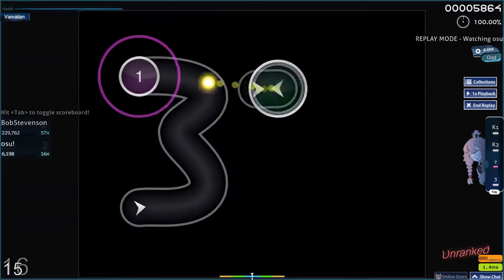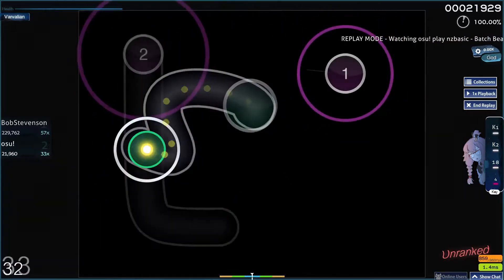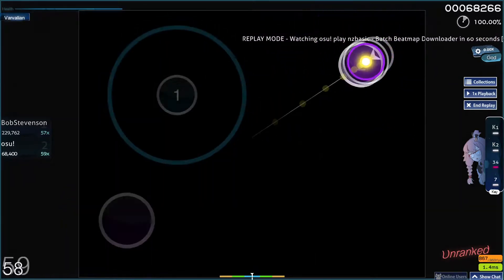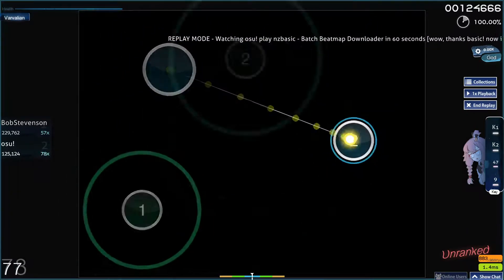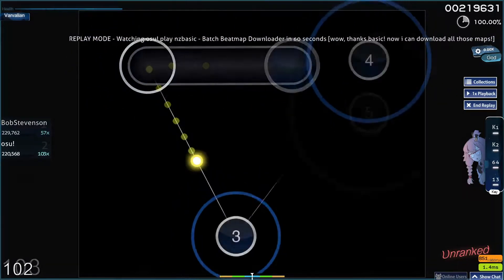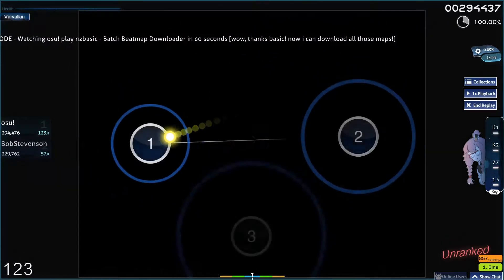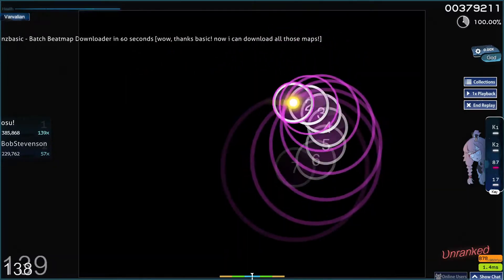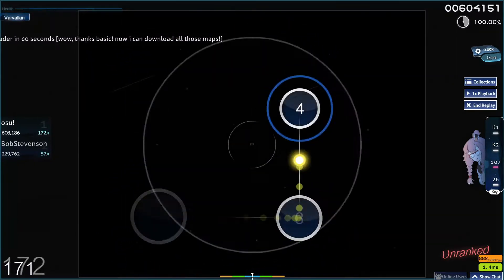batch beatmap downloader in 60 seconds